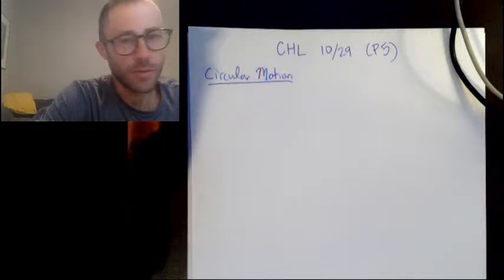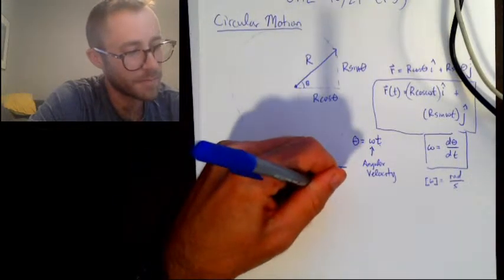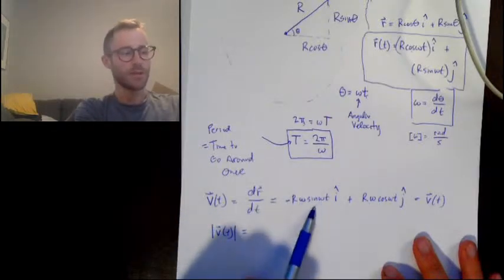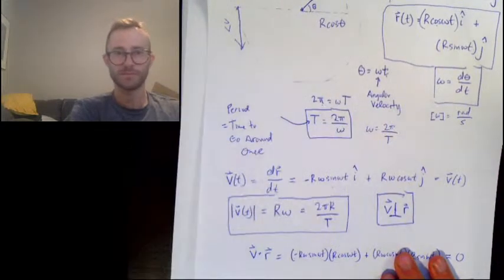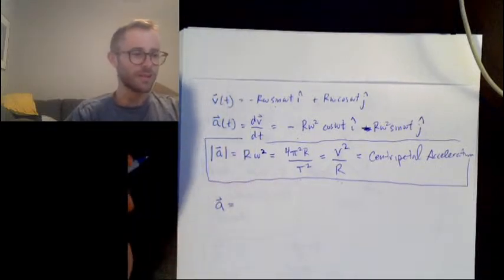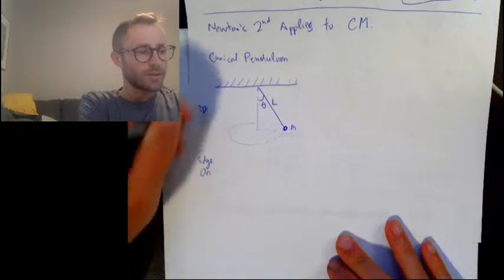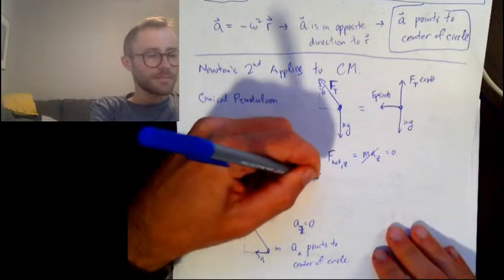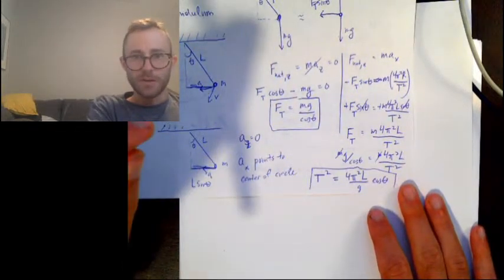CHL 10/29 (P5)